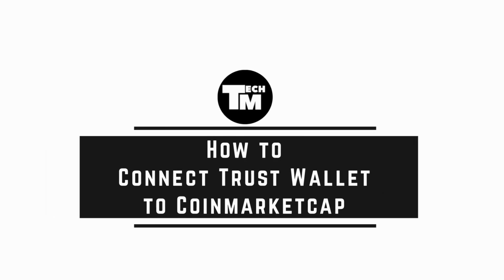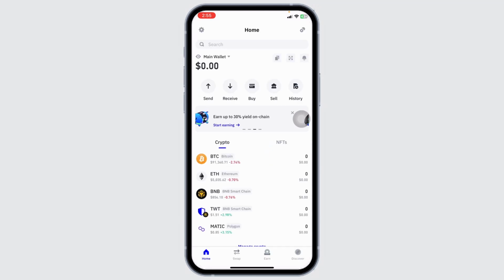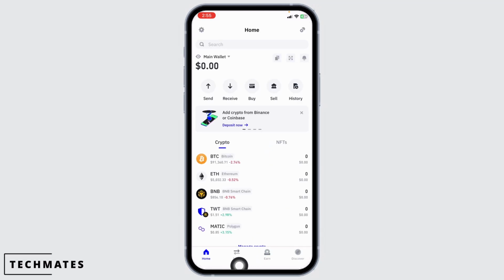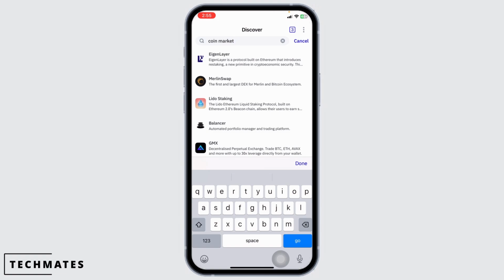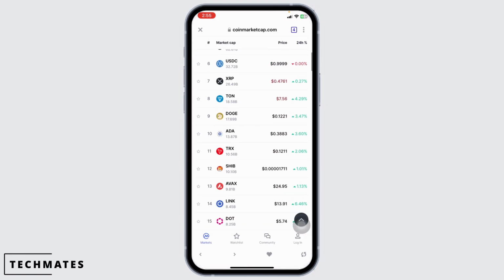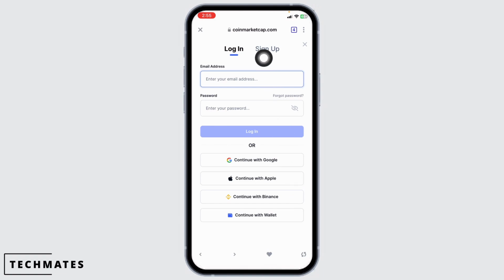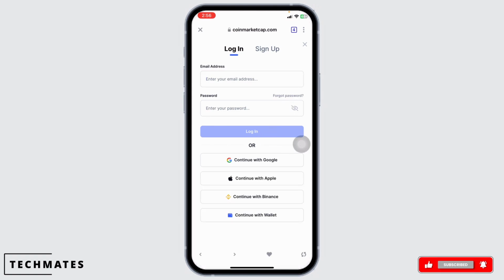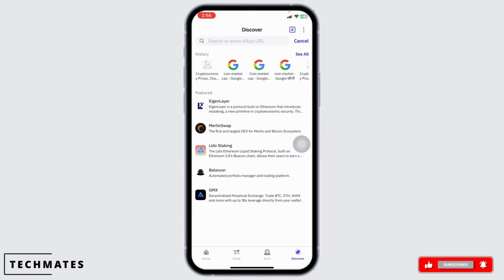How to Connect Trust Wallet to Coinmarketcap (2024)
Looking to connect your Trust Wallet to CoinMarketCap in 2024? This easy guide provides step-by-step instructions on how to link your Trust Wallet to CoinMarketCap. Follow these straightforward steps to track your crypto portfolio seamlessly.

In this tutorial:
0:00 - Introduction
0:15 - How to Connect Trust Wallet to CoinMarketCap in 2024 (EASY)

Learn how to effortlessly connect your Trust Wallet to CoinMarketCap in 2024 with this simple guide. This video covers the entire process of linking your wallet to CoinMarketCap, ensuring you can monitor your cryptocurrency portfolio with ease.

Keep track of your investments by following this guide to connect Trust Wallet to CoinMarketCap!